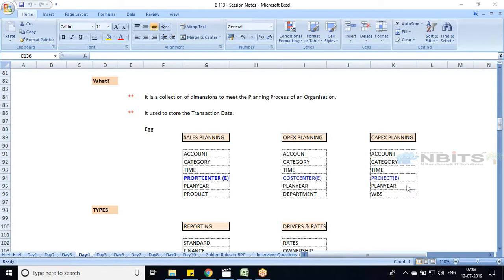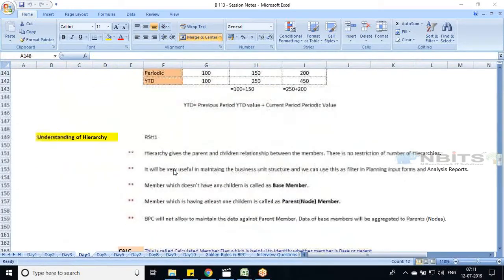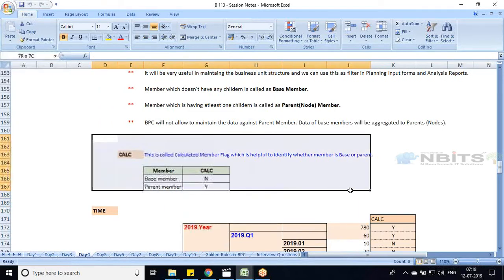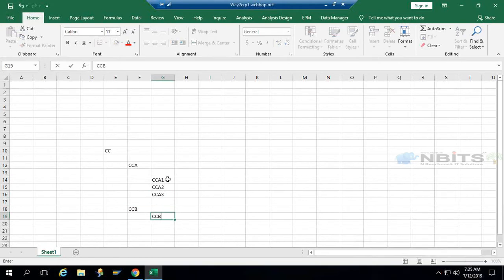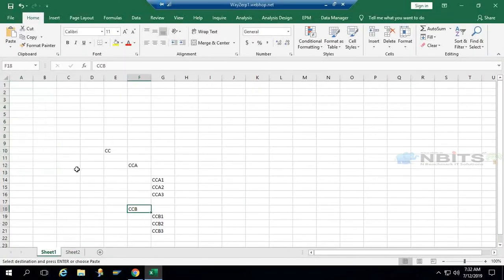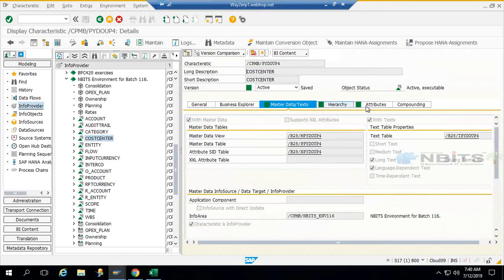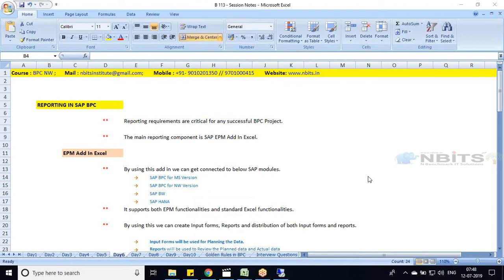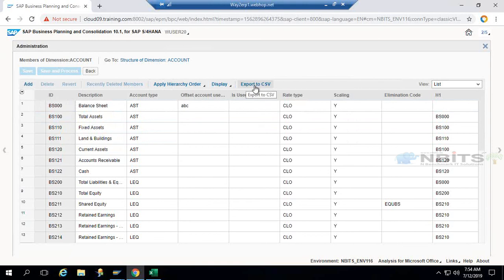Basic Understanding of Master & Transactional Data & Hierarchy in BPC | NBITS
NBITS (N Benchmark IT SOlutions) is one of the best classroom and online training institute who are passionate to give the best services to the Students/Companies with respect to all sort of courses training(Corporate,Class room, Online, Offline,Fast Track,Weekend).